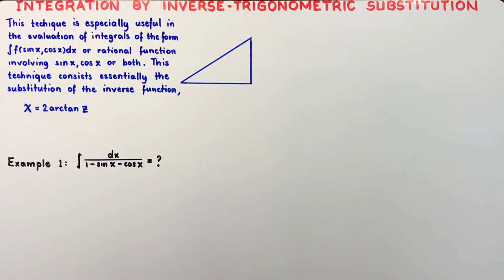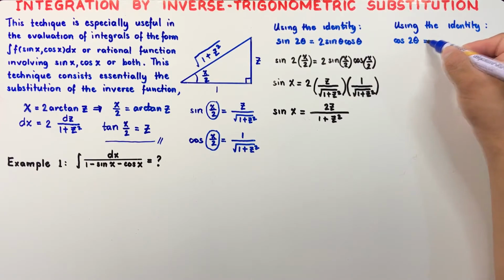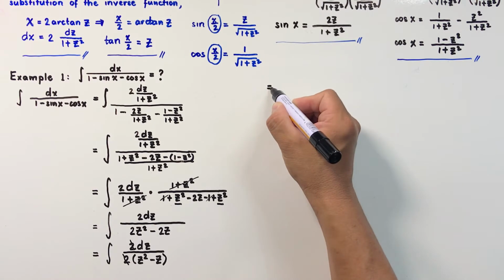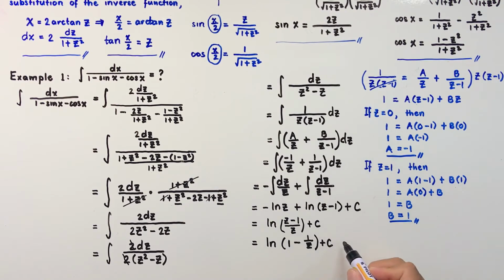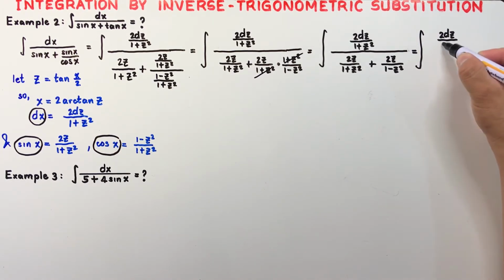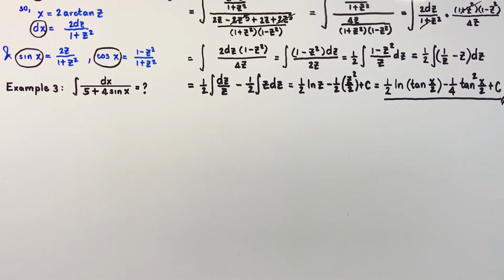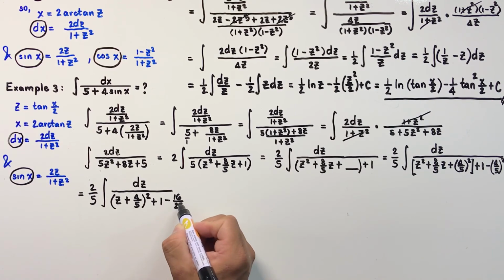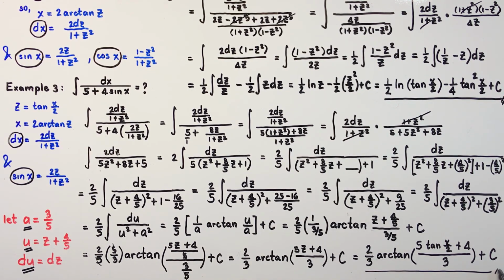INTEGRATION BY INVERSE TRIGONOMETRIC SUBSTITUTION (Lesson 15)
This is a video lecture on INTEGRATION BY INVERSE TRIGONOMETRIC SUBSTITUTION. This technique technique consists essentially the substitution of the inverse function, x = 2 arctan Z. There were three examples presented in this video illustrating the step and step procedure in finding the antiderivative of  rational functions involving sines and cosines.